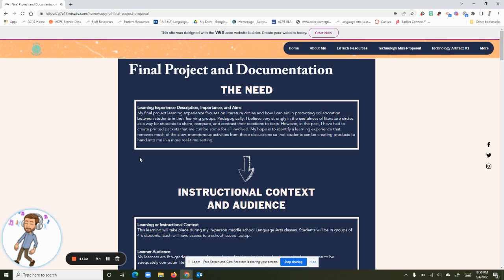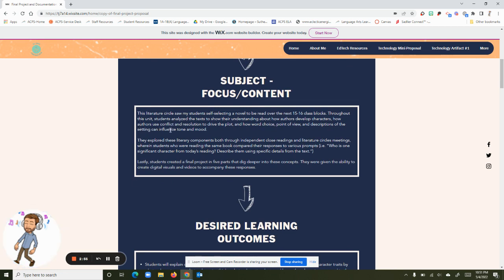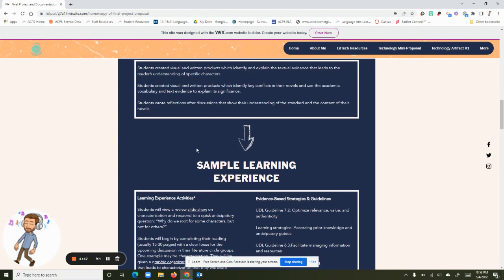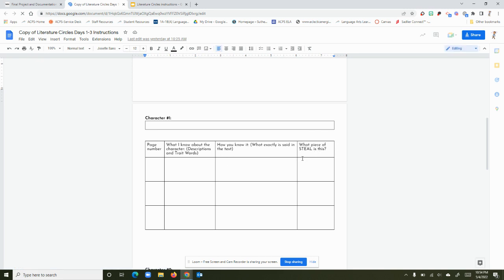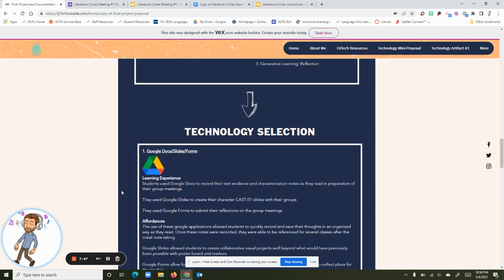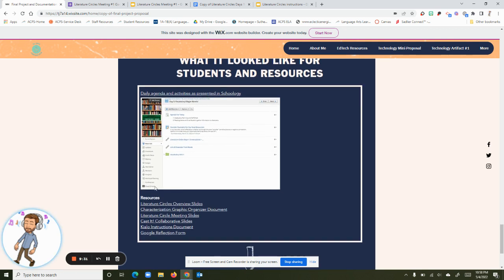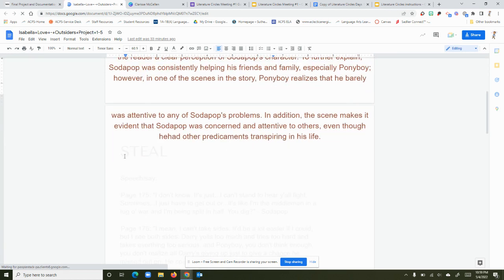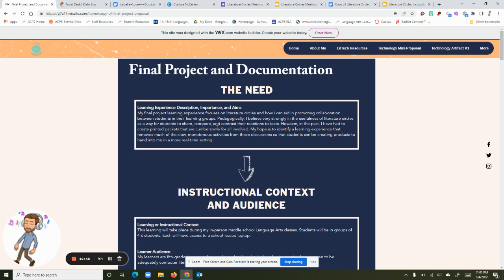Home Home 4 May 2022